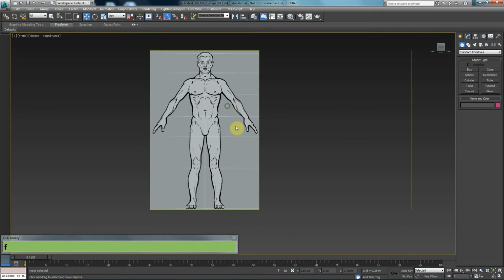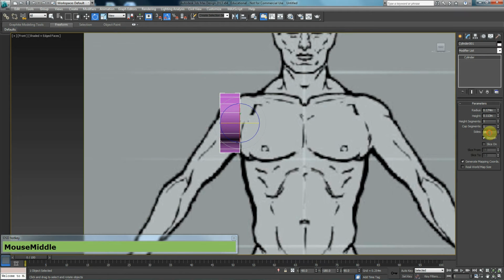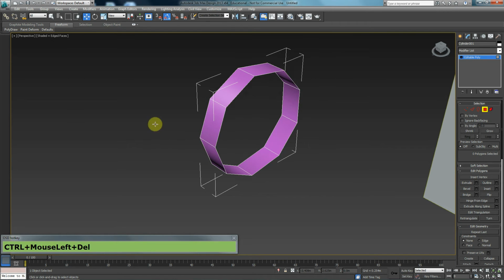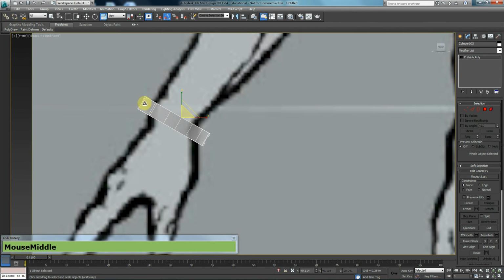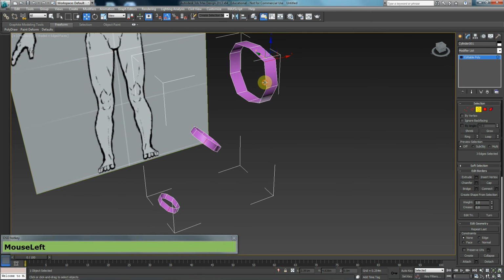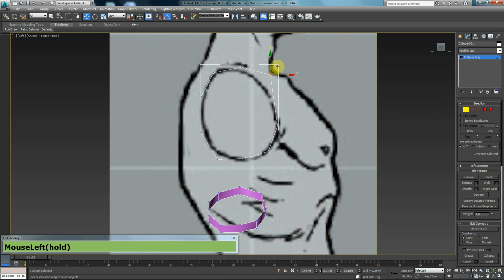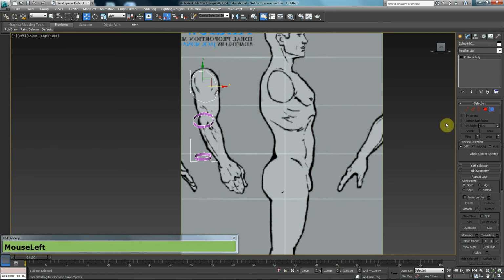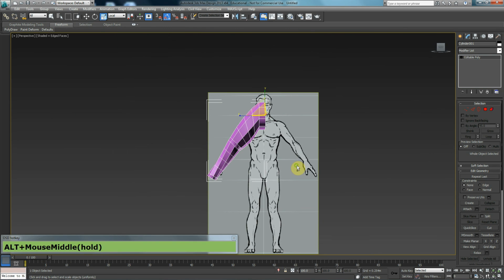Tutorial: 3Ds Max: Modelling: #2: Basic Character: Arm